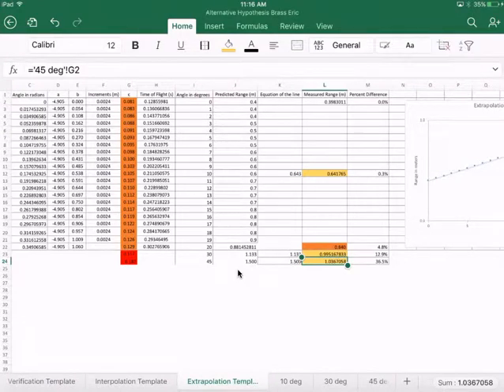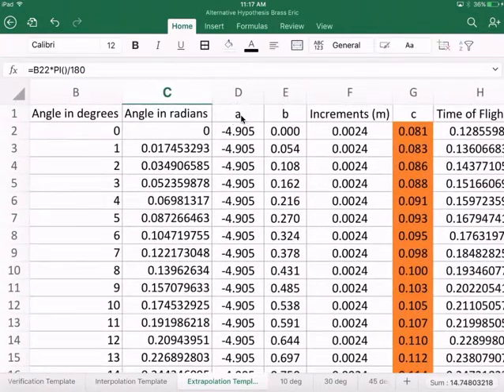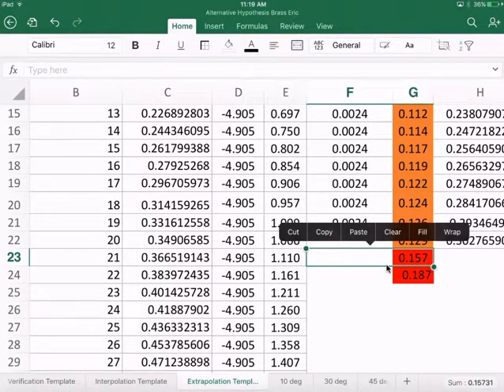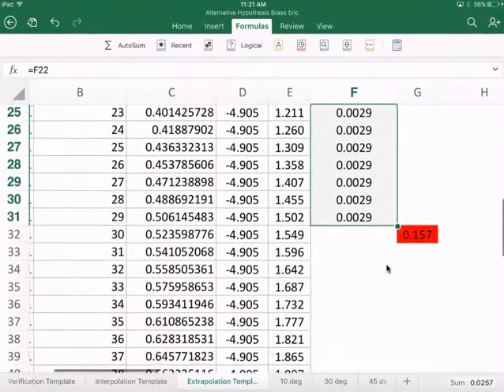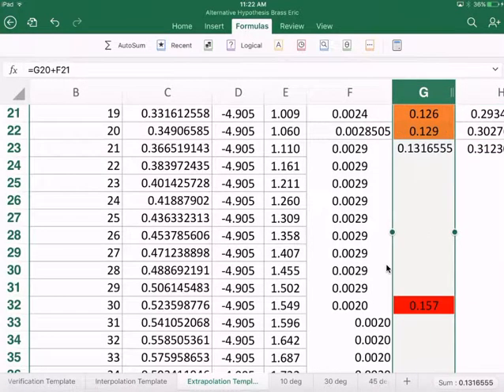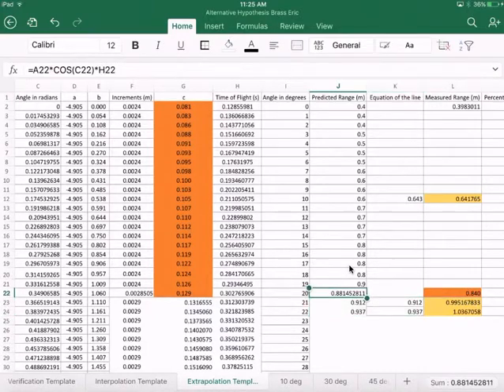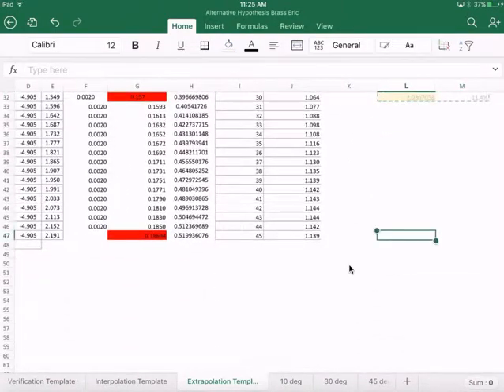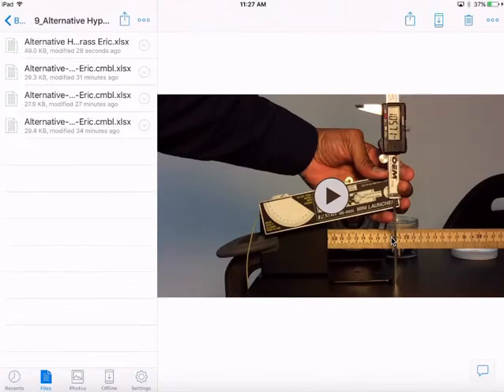Level 4 - 9_Alternative Hypothes Interpolation - Part 6